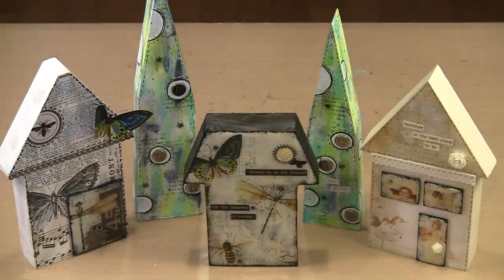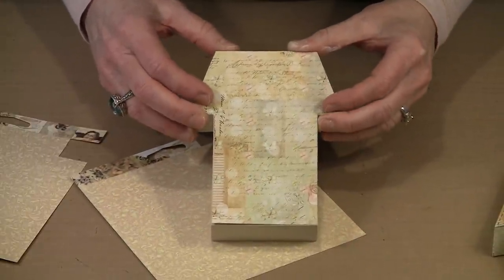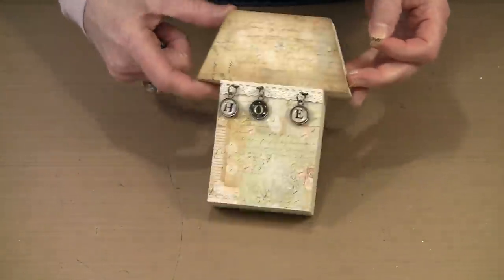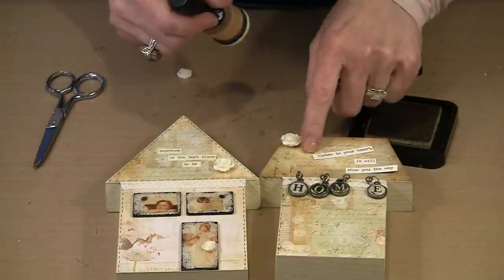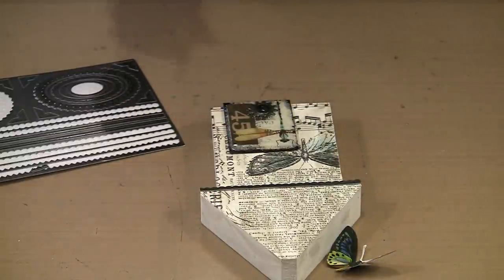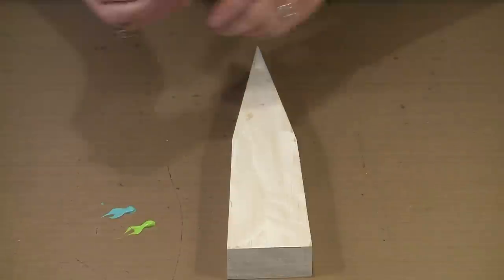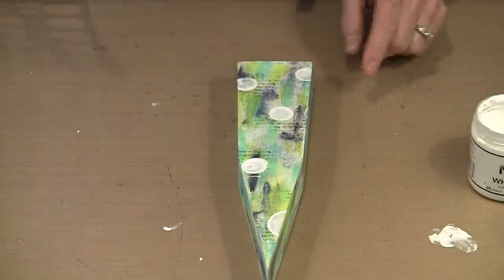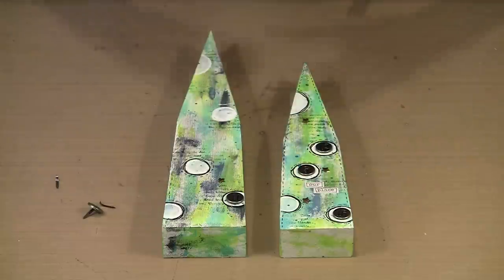More Wonky Wood Houses! by Joggles.com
If you'd like to watch the Art Tiles video, you can find it here: